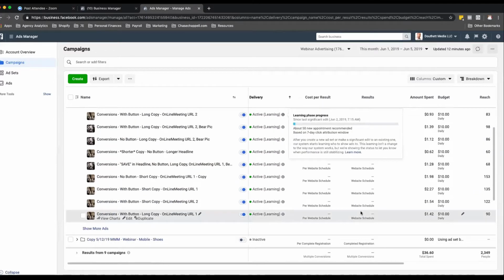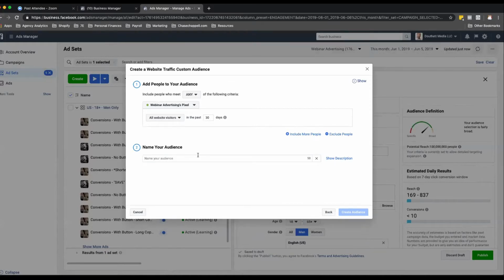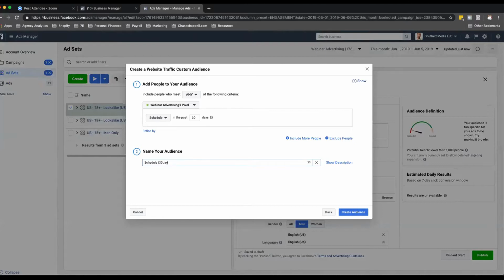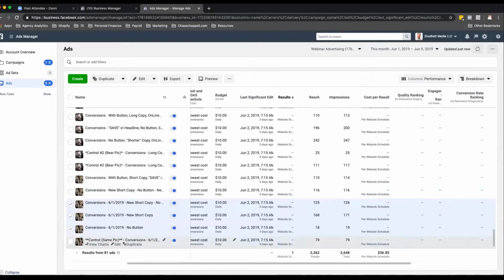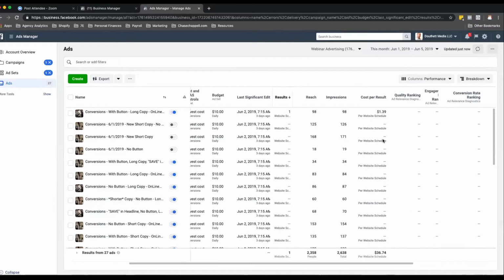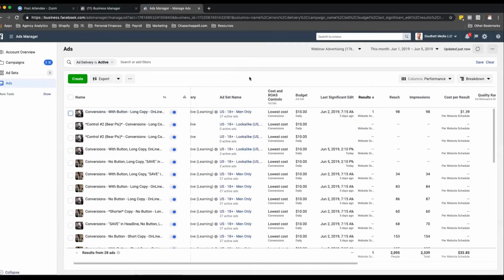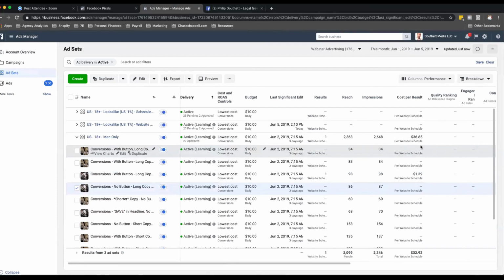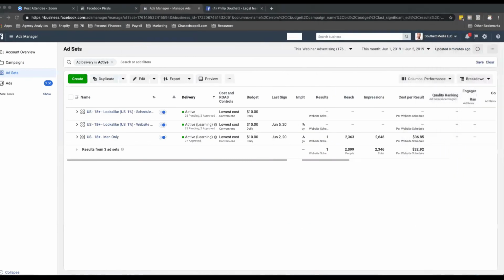Facebook Ads 2020 | Audience Targeting Best Practices & Ad Optimizations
Chase Chappell coaches 6-Figure Men's Marriage Mentor on how to optimize Facebook ads to convert and generate sales.

📚FACEBOOK ADS EXPERT MASTERY PROGRAM! We're open for enrollment! Schedule a FREE consult to see if we're a good fit! (Enrollment closes soon):

- Chase